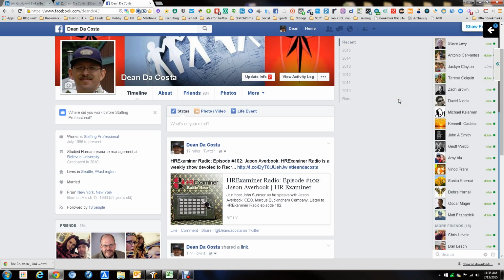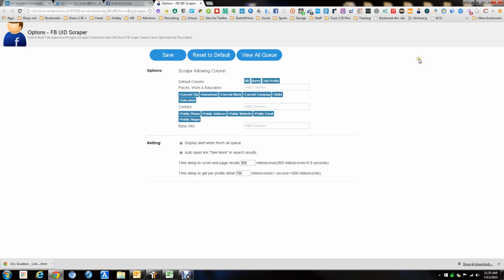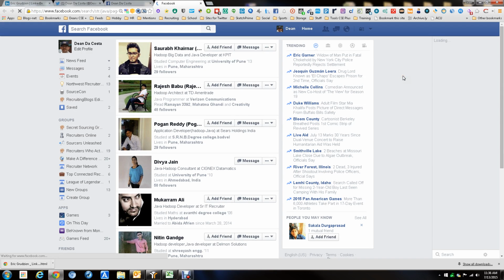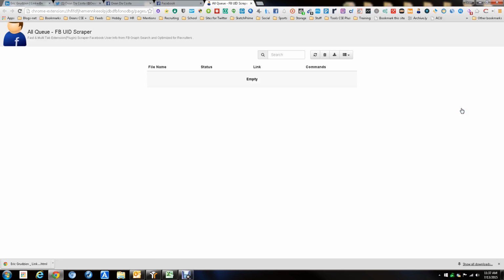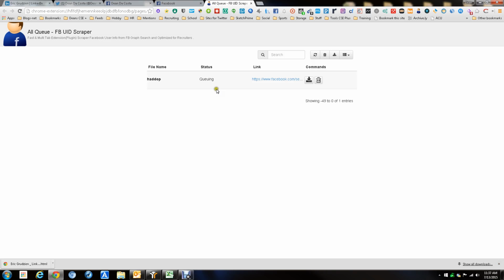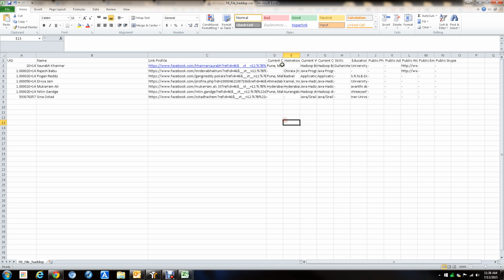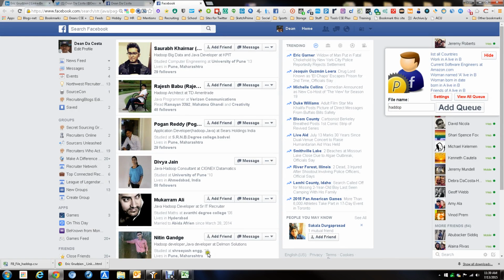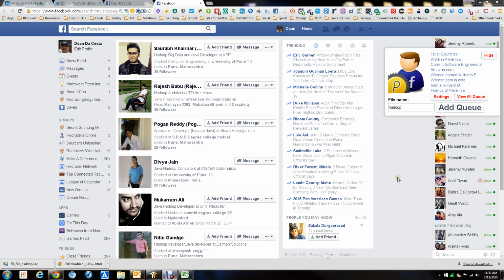FB UID Scrapper updated